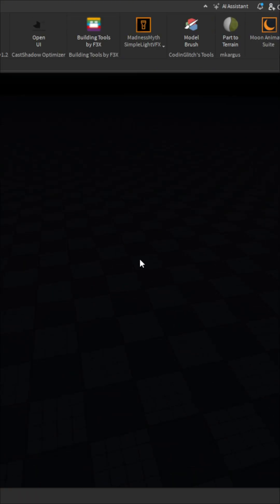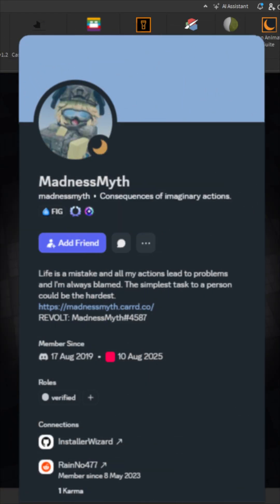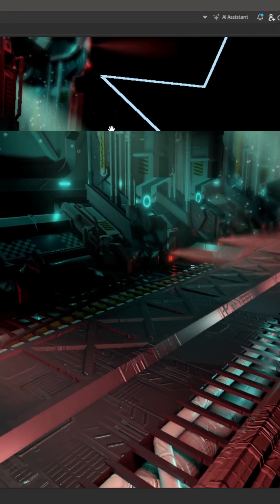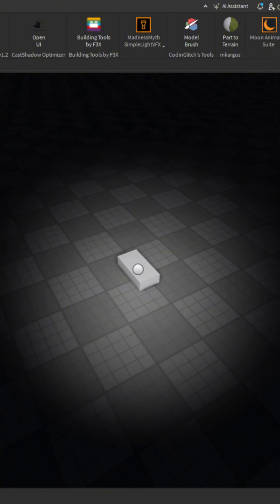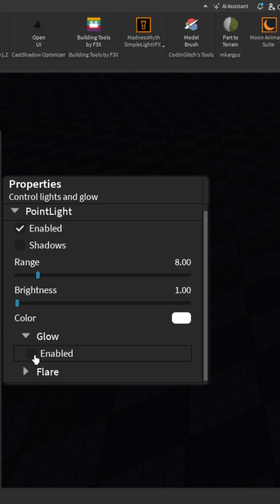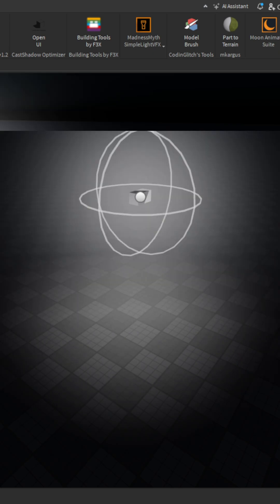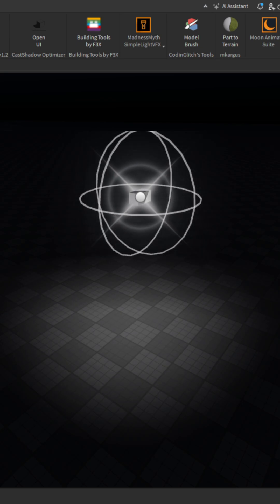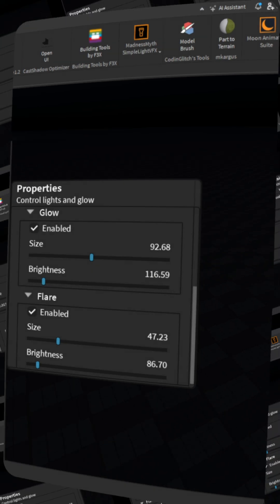Best roblox studio Lighting Plugin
The best roblox studio Lighting plugin